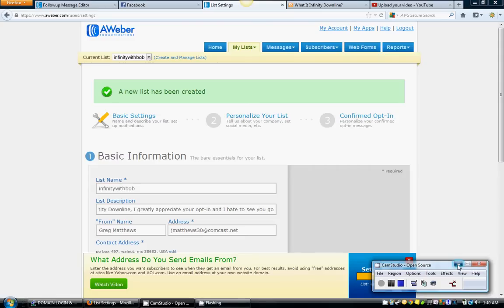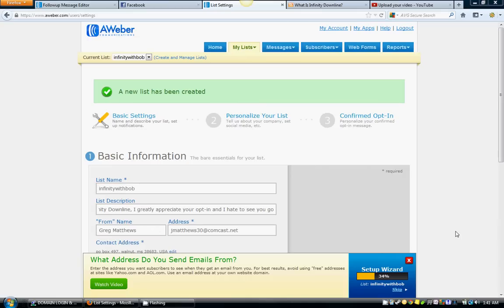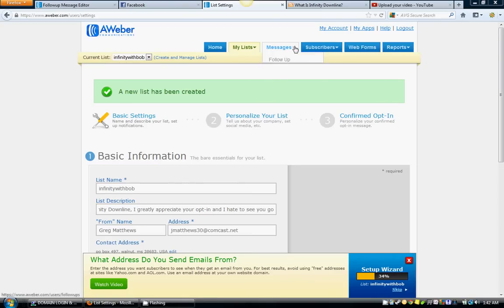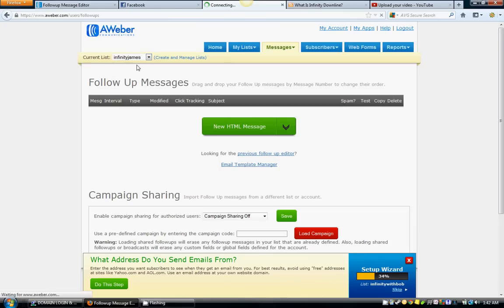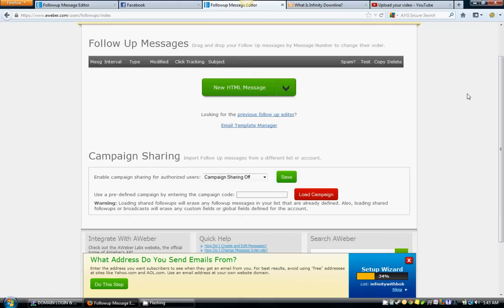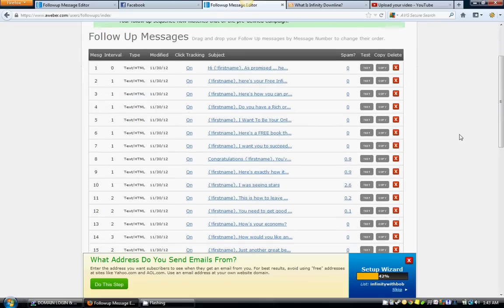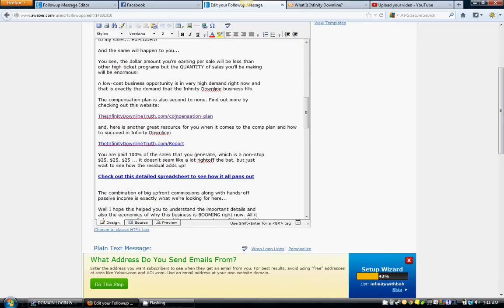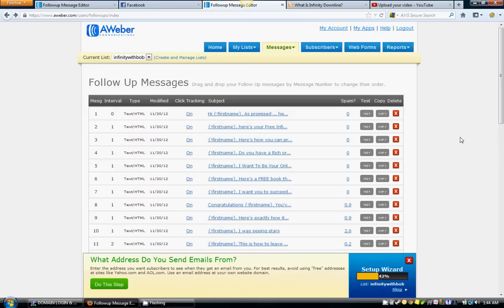How To Install Email Campaign with Aweber [AutoResponder Tutorial]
--- Get Aweber Right Here [Special Promotion]

In this video we go through How To Install an Email Campaign with Autoresponder (Aweber).

The email campaign when loaded, is set to automatically follow up with anyone who 'opts-in' to your list and does marketing for you on autopilot.

Very essential tool for all online marketers.

- James